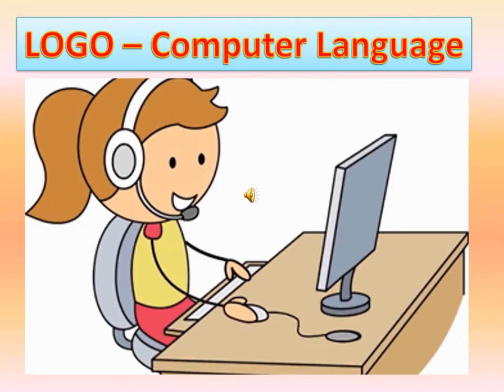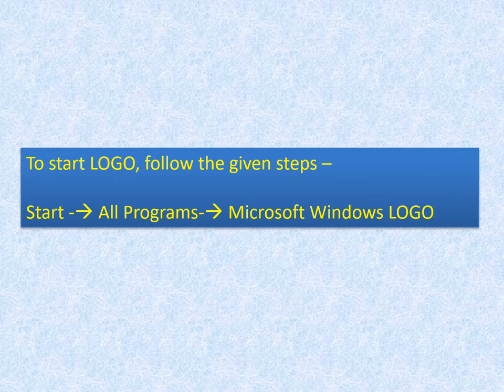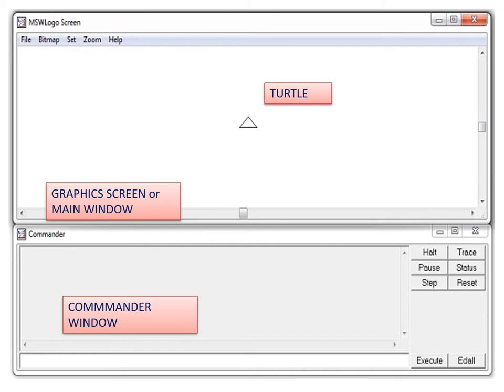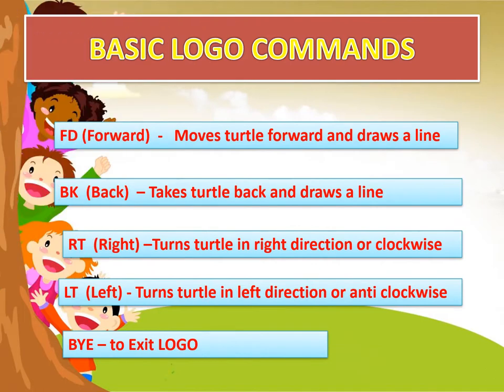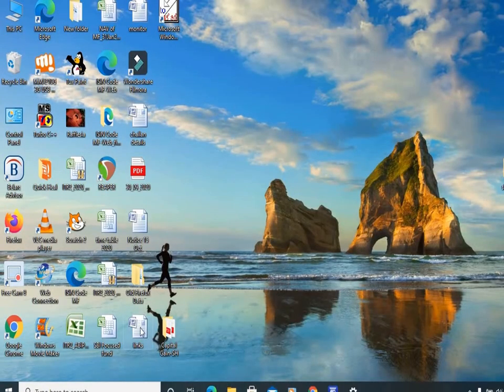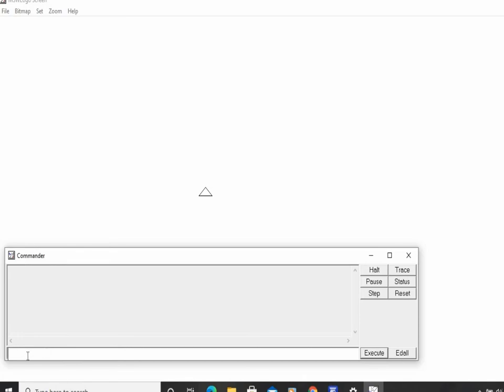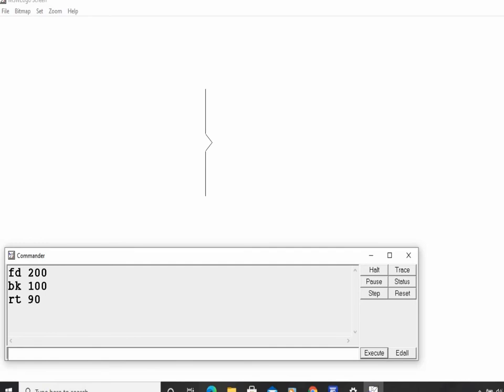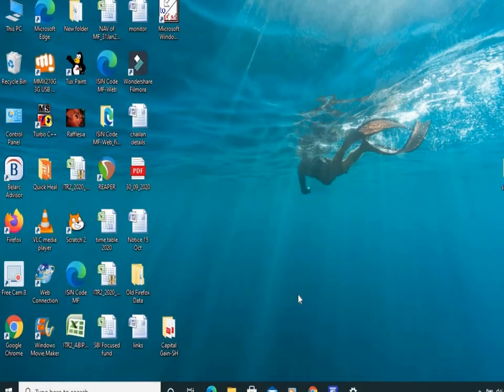Introduction to LOGO Language- Class 3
This video explains simple working of LOGO language for class 3 Children